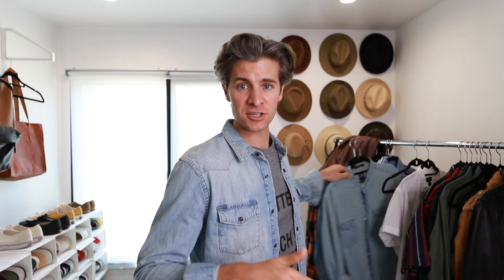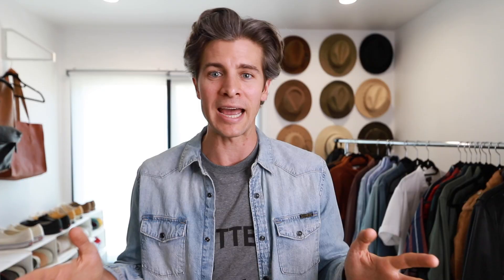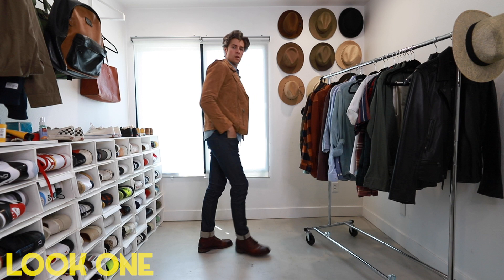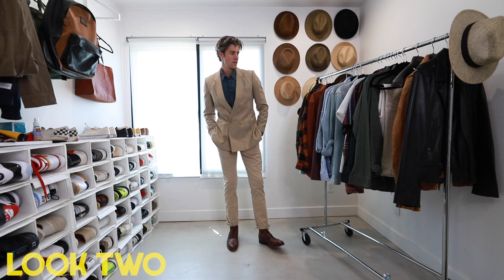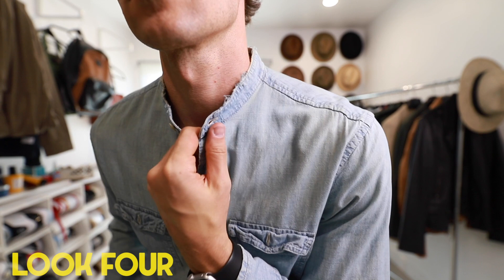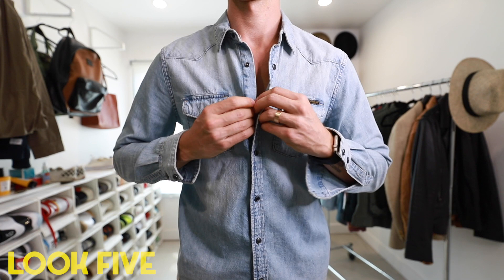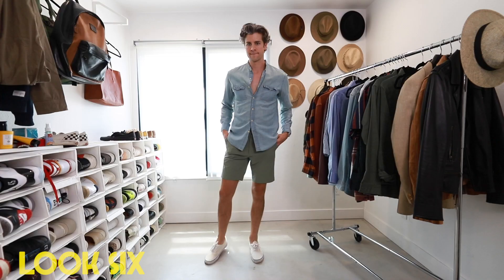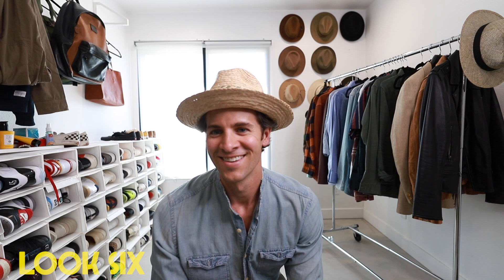How to Style a Denim Shirt | Outfit Ideas | Parker York Smith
Hey folks. Parker York Smith here talking about how to style a denim shirt. They're one of my favorite pieces in men's fashion because they make me feel a lot more masculine whenever I wear one. I put together 6 outfit ideas, tell you about the different kinds of denim shirts, and also what color shirts are best to buy.

Knowing how to wear a denim shirt is extremely helpful in looking good. Western style shirts are great if you like more outdoorsy looks and chambray shirts are great if you want the versatility to wear it with casual or slightly more dressy outfits.

Whether you're wanting to try a denim shirt for the first time, you have one already, or you aren't sure whether it's something you'd be into, I think there are outfits that everyone would look good in.

Just remember it's one of the most classic pieces in mens fashion, so stick to a standard design, don't go too crazy.